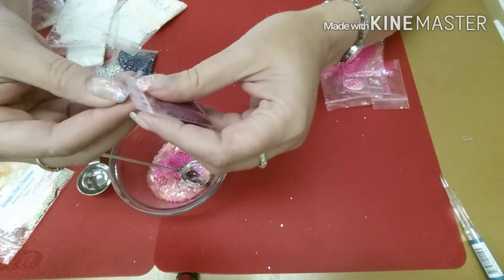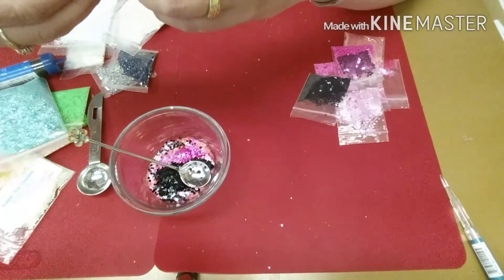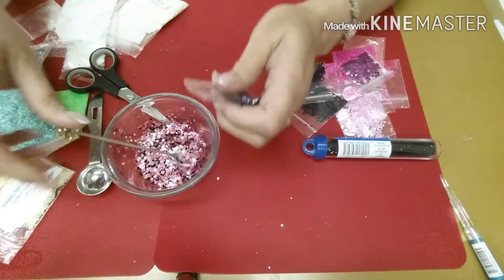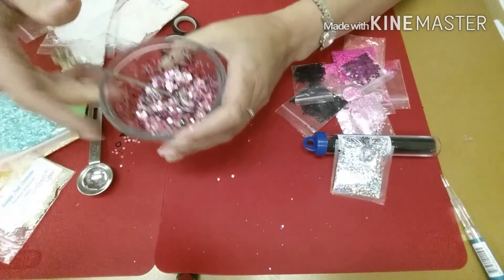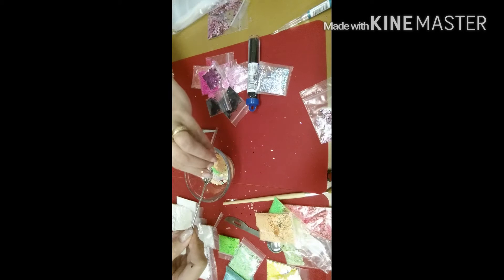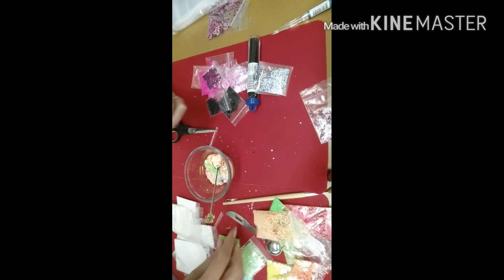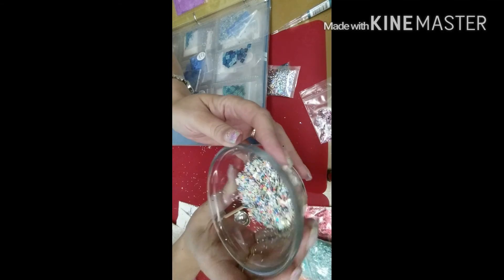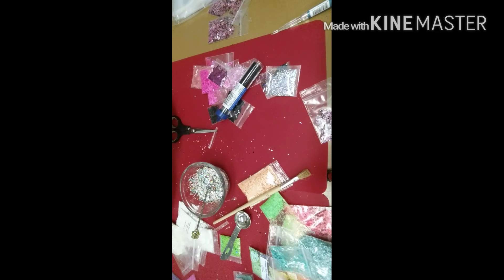Mixes for DeeDee Hernandez sugar skull swap!!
I made 2 mixes because I couldn't decide 😆😆! !